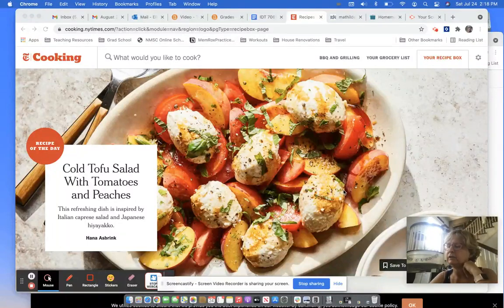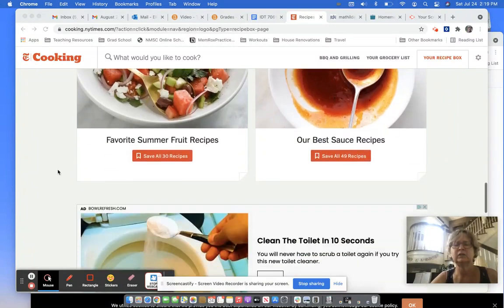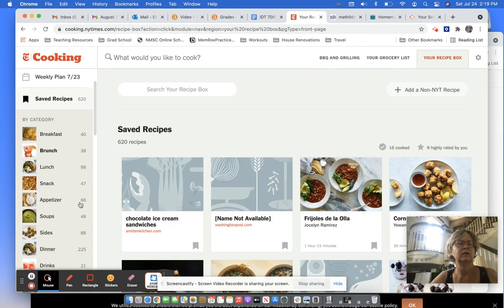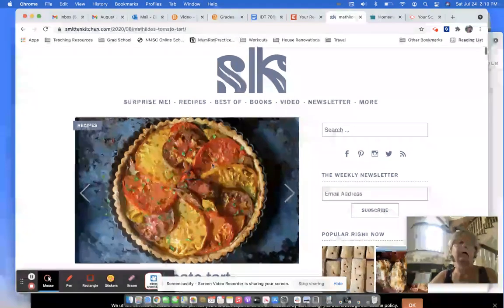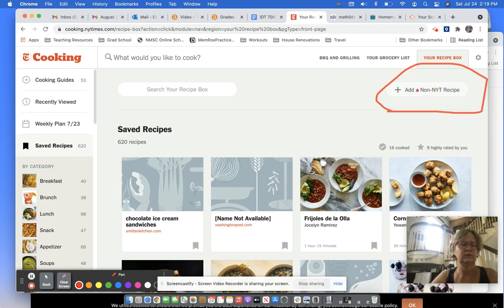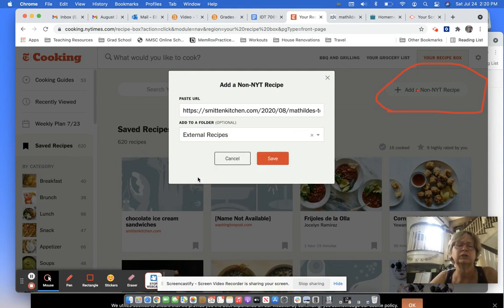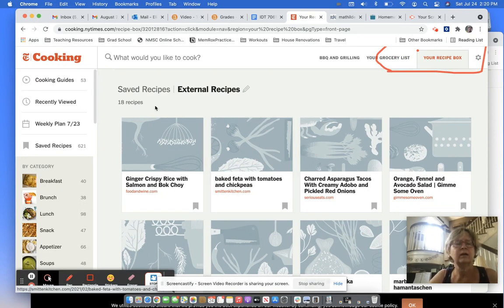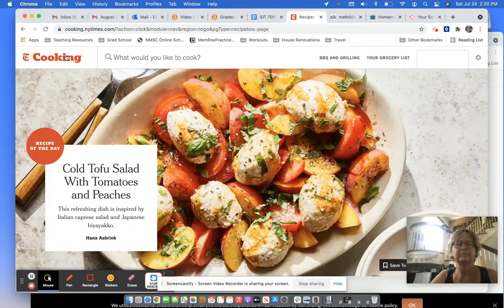Liz Phillips Screencastify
Screencastify video for IDT 7061.3, demonstrating why I like using NYTCooking for finding and storing recipes. Final 10 seconds edited out per assignment.